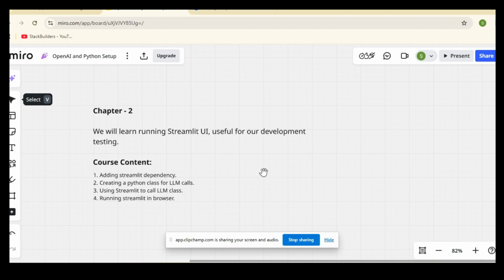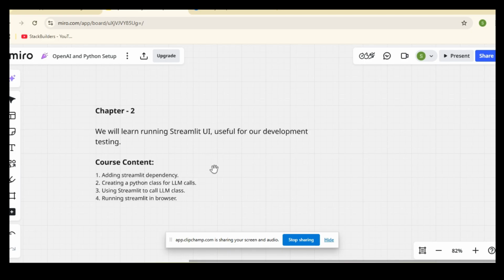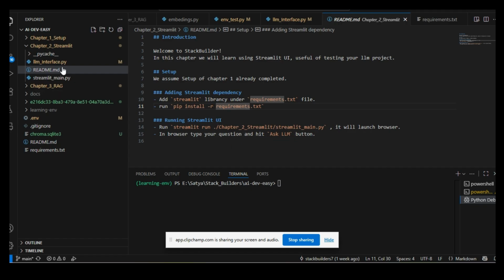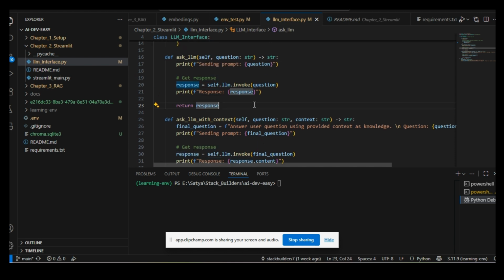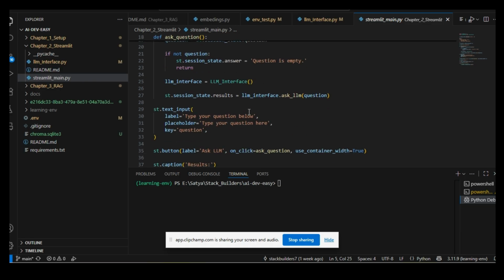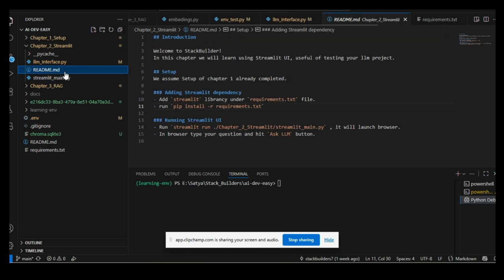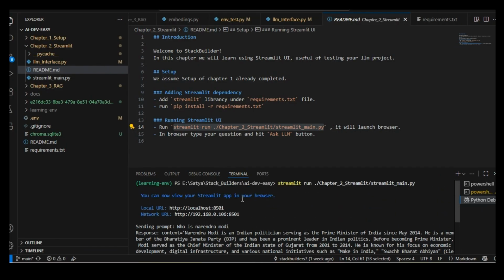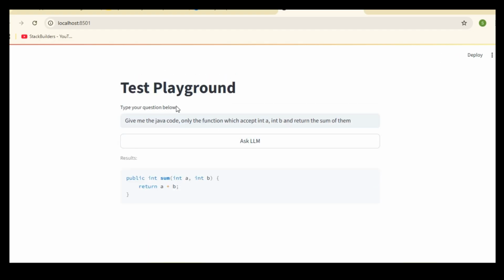Build an AI Web App with Streamlit | LLM Integration Using Python (Chapter 2)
Chapter - 2:
We will learn running Streamlit UI, useful for our development testing.

Course Content:
1. Adding streamlit dependency.
2. Creating a python class for LLM calls.
3. Using Streamlit to call LLM class.
4. Running streamlit in browser.